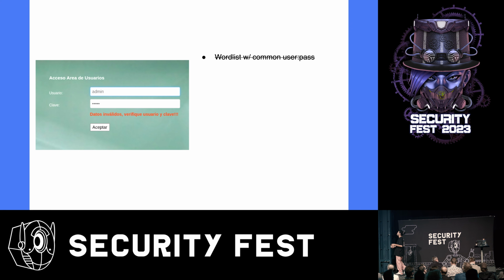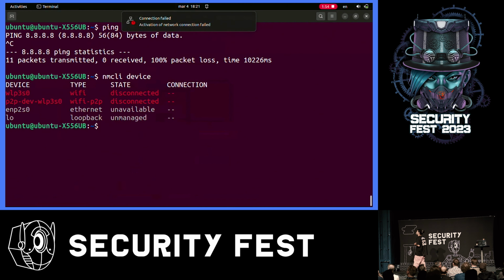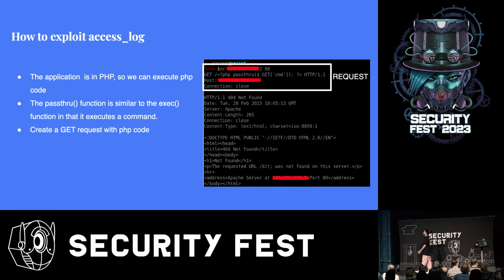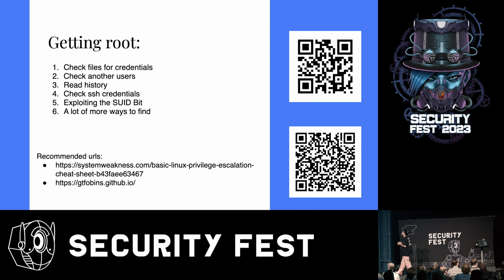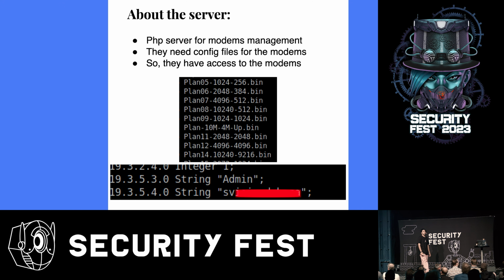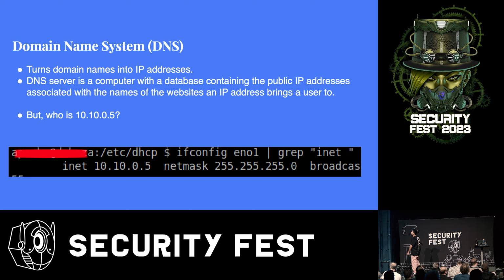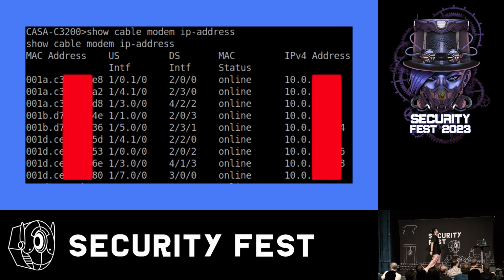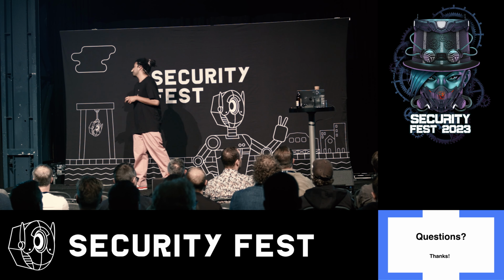SQLi to Root Access: Exploiting a ISP infrastructure - Ignacio Navarro - SecurityFest2023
What if we play with the ISP? In this talk I am going to tell you how one day, something that started as a simple SQL injection, going through LFI, RCE, ended up in a pwn of an internet provider in my country that affected more than 25 cities, being able to intercept user traffic and other stuff.

About Ignacio Navarro
My name is Ignacio, I am 25 years old and I am from Río Cuarto, Argentina. I am currently working as a Sr. Software Engineer. I started to enter the world of infosec about 6 years ago. My interests include code analysis, webapps security and cloud security Speaker at Diana Initiative, Hacktivity Budapest, 8.8, Ekoparty @Ignavarro1

Join us on May 25-26
This summer, Gothenburg will become the most secure city in Sweden! We'll have two days filled with great talks by internationally renowned speakers on some of the most cutting edge and interesting topics in technical information security! Our attendees will learn from the best and the brightest, and have a chance to get to know each other during the lunch, dinner, breaks in the sponsor area and of course the awesome after-party!

Breakfast sandwich, lunch and Thursday's dinner included
Great CTF with nice prizes
Awesome party!